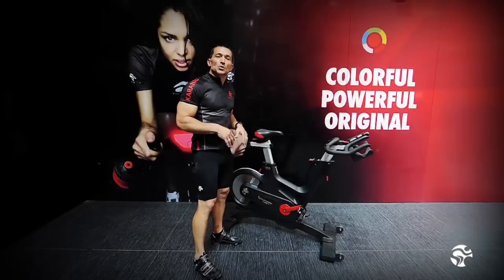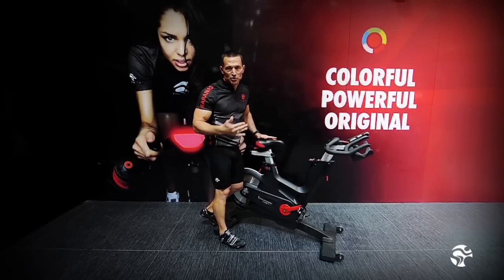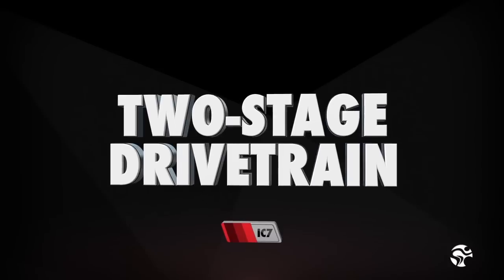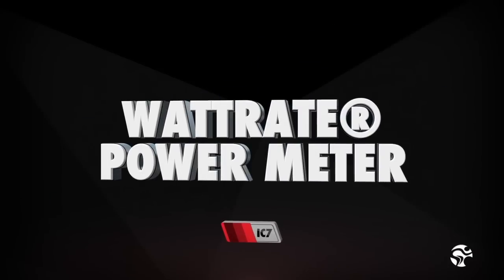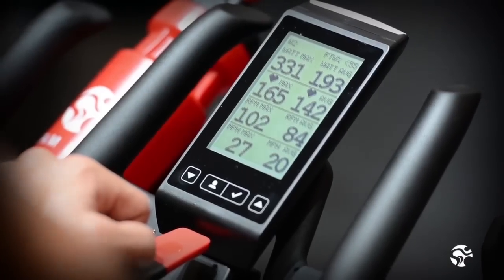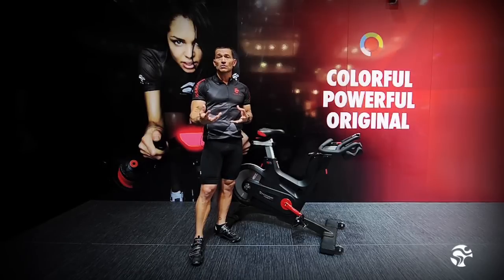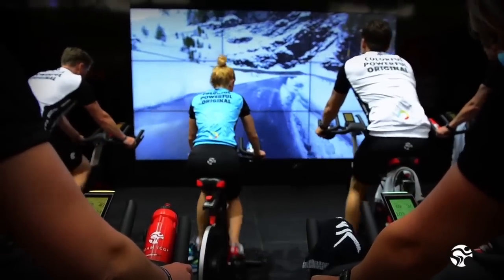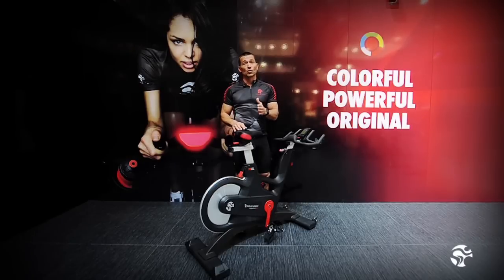IC7 UNLOCKED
The IC7 Indoor Cycle and its Coach By Color® programming continue to take the world by storm. Sales enquiries are pouring in from facilities realizing the potential of power-based workouts blended with coaching by color. Because the multitude of features exhibited by the IC7 is extensive, we wanted to share the following video to help unlock the benefits.

Please watch this introduction to the IC7 by Mike Michels - NA Program Director at ICG® - to understand why the bike and its programming is becoming the number one choice for group studios, personal training centers and cardio floors.